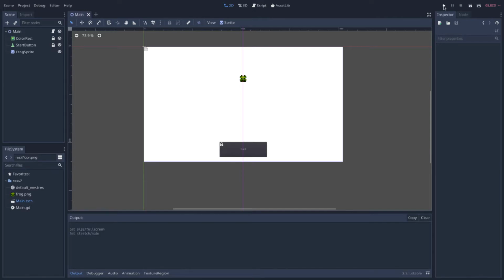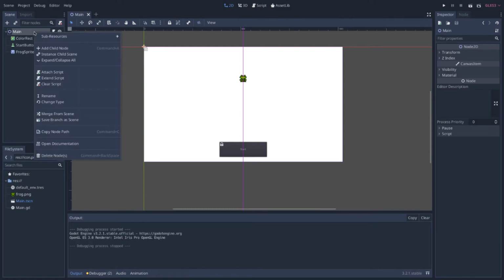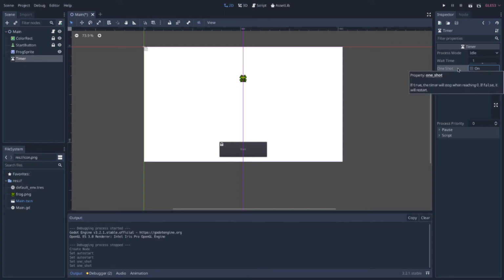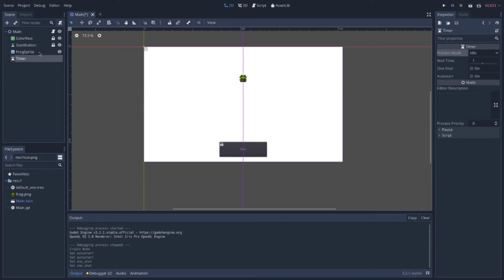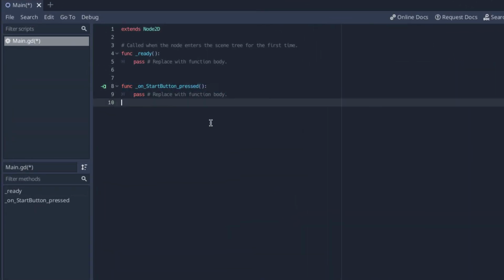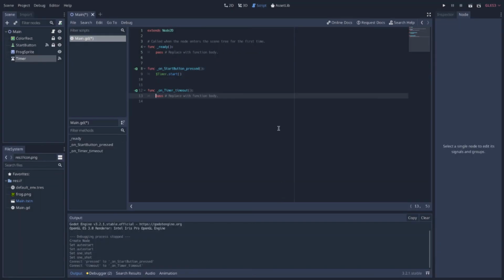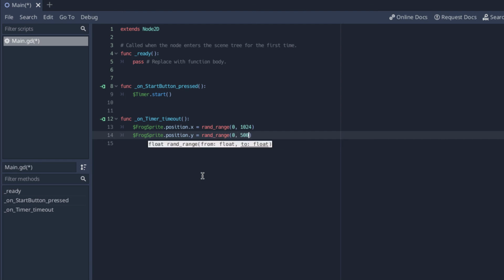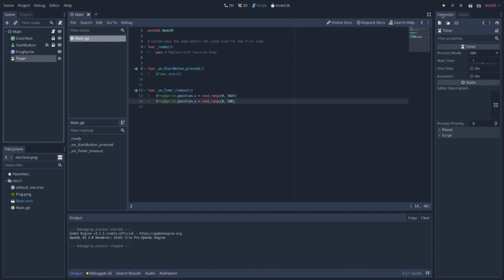LTEC 654: Tracking Time with Timers in Godot (4:42)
Tutorial 15: Tracking Time with Timers in Godot (4:42)